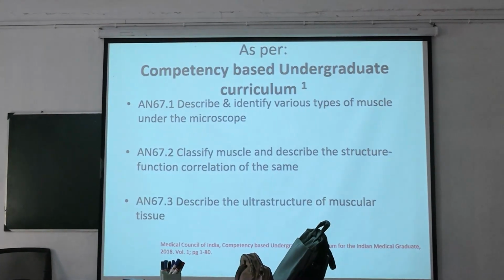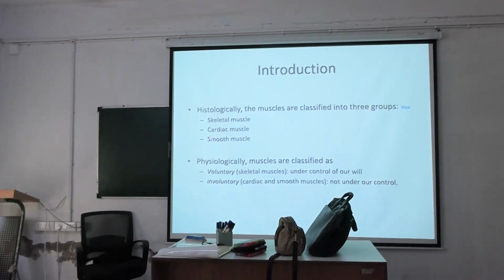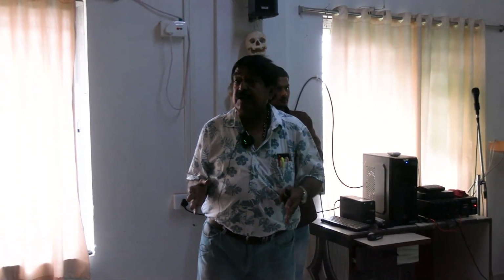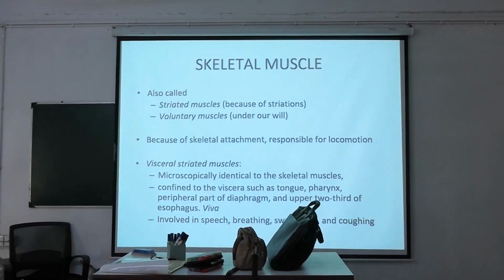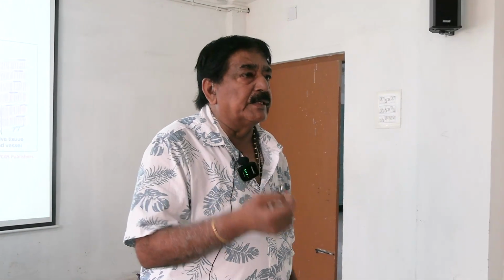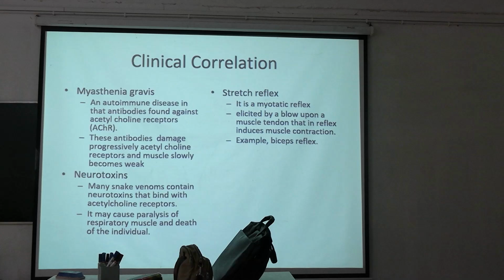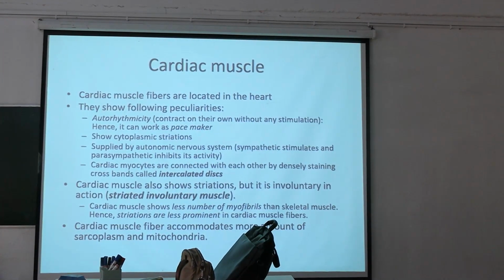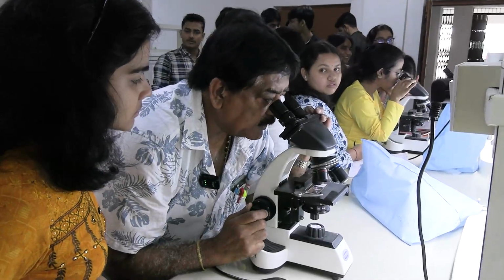Lecture On Histology of Muscle Tissue: Skeletal, Cardiac & Smooth Muscle I MBBS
This comprehensive histology lecture explores the fascinating world of muscle tissue. Designed for medical students and anyone interested in the microscopic anatomy of the human body, this video covers:

Introduction to Muscle Tissue: The lecture begins with an overview of muscle tissue, its origin from the mesoderm, and the basic terminology used in muscle histology (sarcolemma, sarcoplasmic reticulum, sarcosome).
Types of Muscle Tissue: The professor explains the three main types of muscle tissue:
Skeletal Muscle: Striated, voluntary muscle responsible for movement. The lecture highlights its microscopic features, including multinucleated fibers, peripheral nuclei, and transverse striations.
Cardiac Muscle: Striated, involuntary muscle found in the heart. The video emphasizes its unique characteristics like branching fibers, intercalated discs, and auto-rhythmicity.
Smooth Muscle: Non-striated, involuntary muscle found in internal organs and blood vessels. The lecture describes its microscopic appearance, including spindle-shaped cells with central nuclei.
Microscopic Identification: The professor guides students on how to identify different muscle types under the microscope, emphasizing key features and providing clear explanations.
Structure-Function Correlation: The lecture connects the microscopic structure of each muscle type to its specific function in the body.
Clinical Correlations: The video includes relevant clinical correlations, such as:
Myasthenia Gravis: An autoimmune disease affecting skeletal muscle function.
Neurotoxins: How snake venoms can affect muscle function.
Stretch Reflex: Demonstrating the biceps reflex and its clinical significance.
Interactive Learning: The lecture showcases a dynamic teaching style with real-time interactions between the professor and students, making the learning experience more engaging.

Histology
Muscle tissue
Skeletal muscle
Cardiac muscle
Smooth muscle
Microscopy
Sarcolemma
Sarcoplasmic reticulum
Intercalated discs
Striations
Medical education
MBBS
Anatomy
Physiology

On: ANATTOMY by Dr. Provas Banerjee
(MBBS Batch: 2024-25)
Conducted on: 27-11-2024